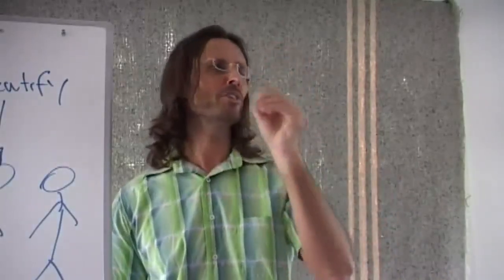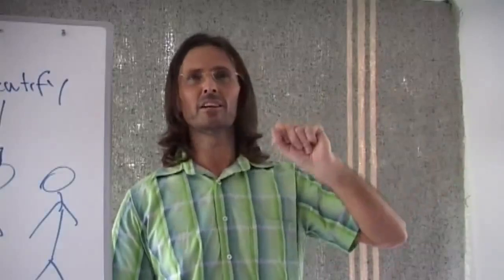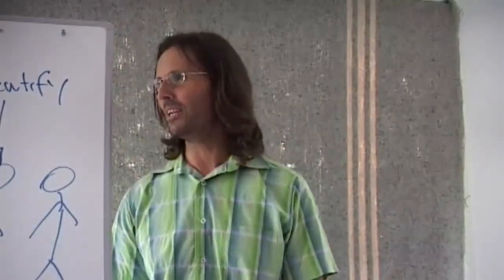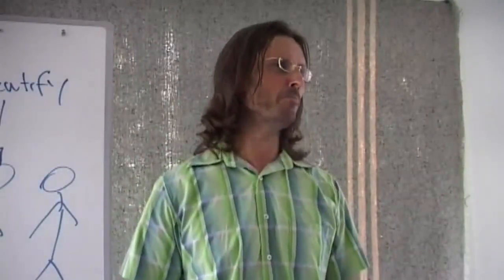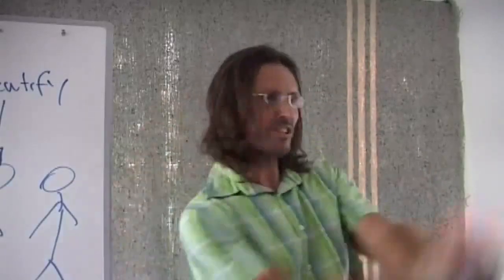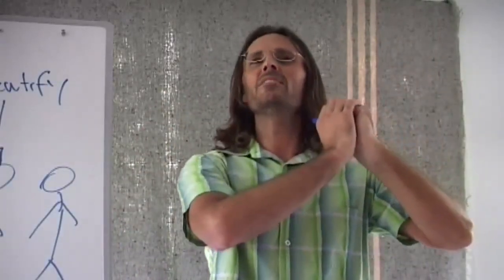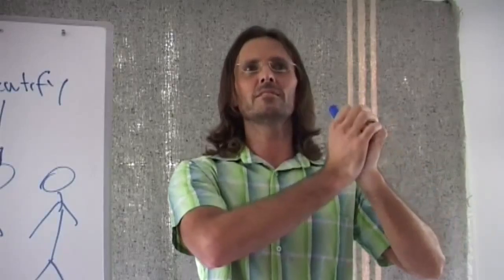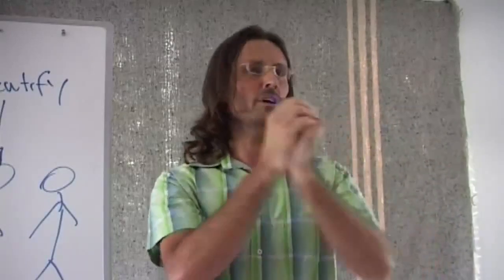Jesus on The Choice to Experience Anger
Jesus breaks down the elements of engaging the process of releasing anger.

This is a section of the presentation by Jesus entitled "20081213 General Discussion - Q&A From People In Brisbane P2".

dtstart:002332:
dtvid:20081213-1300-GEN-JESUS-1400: